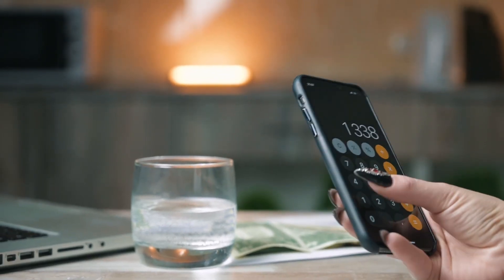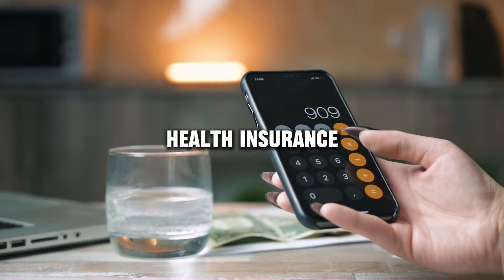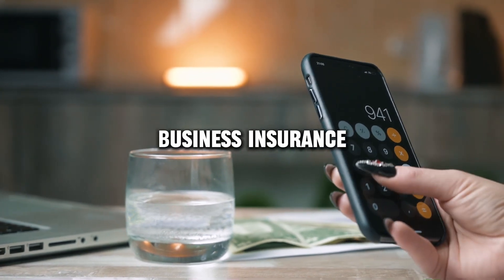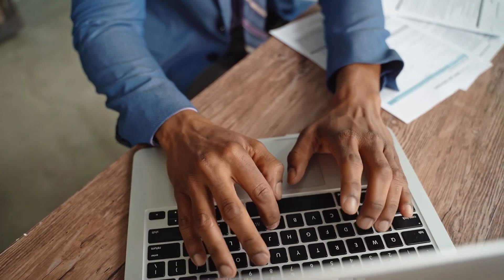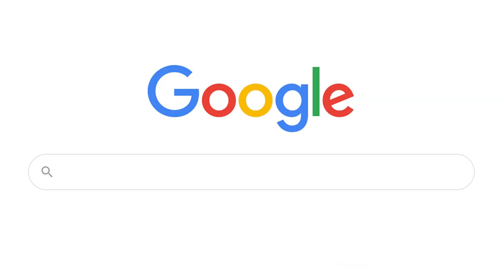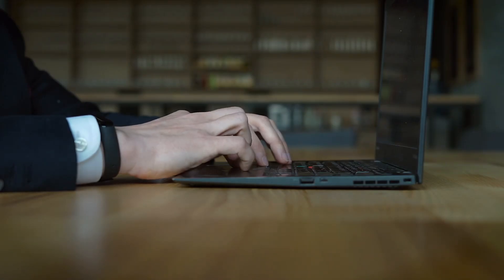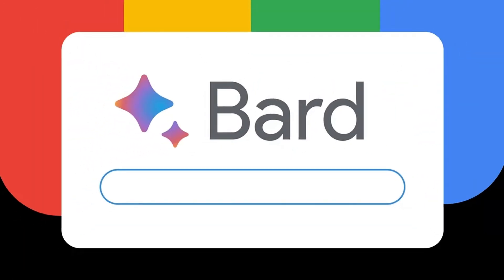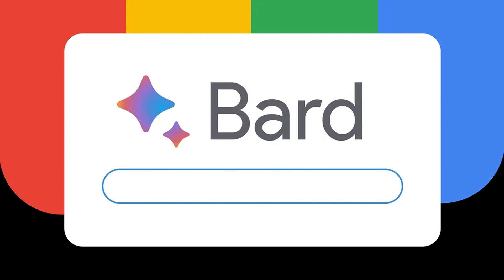United Heritage Life Insurance review, pros and cons, legit, quote update 2024